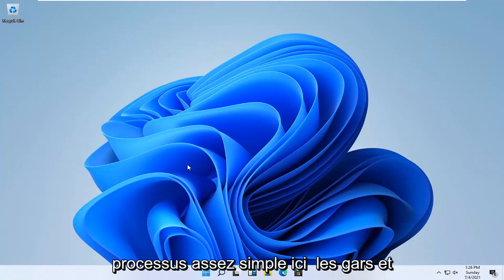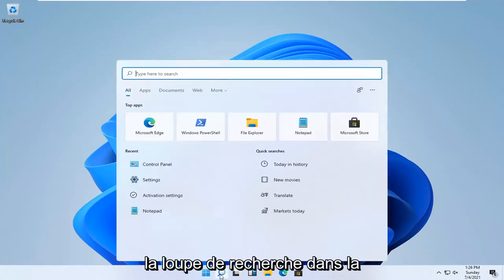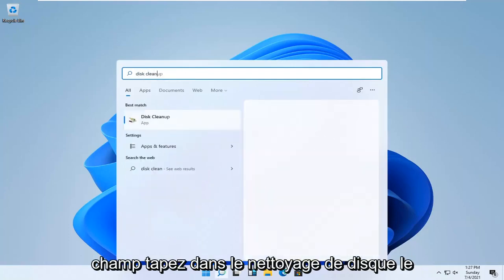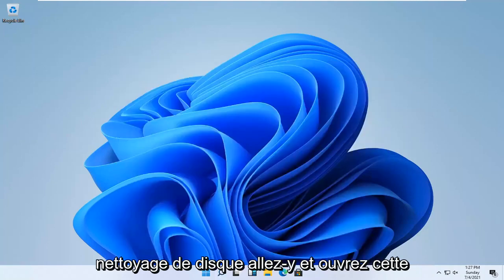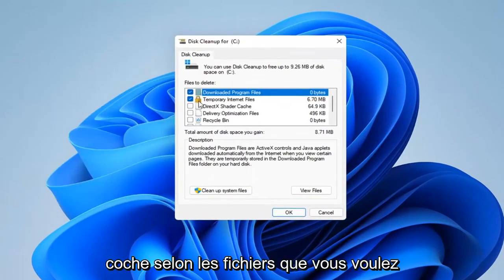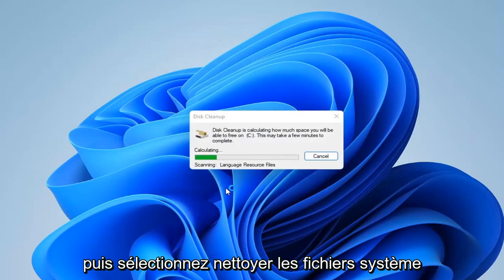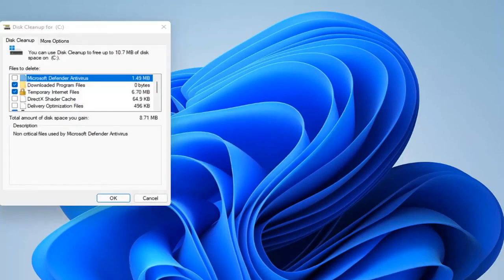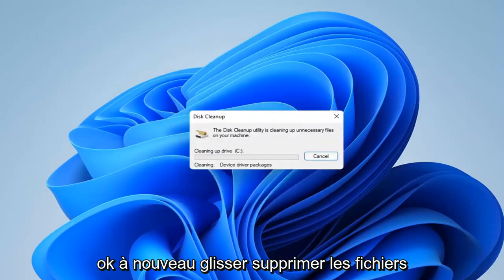Comment nettoyer son PC Windows 11 ?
Comment exécuter le nettoyage de disque sur Windows 11 {Tutoriel]

Windows 11 dispose d'un outil facile à utiliser pour libérer de l'espace disque sur votre ordinateur. Il supprime les fichiers temporaires, les journaux système, les installations Windows précédentes et d'autres fichiers dont vous n'avez probablement pas besoin.

Problèmes abordés dans ce tutoriel :
nettoyage de disque windows 11
nettoyage de disque windows 11 ne fonctionne pas
nettoyage de disque nettoyage de mise à jour de windows
le bouton de nettoyage de disque ne fonctionne pas
le nettoyage du disque ne nettoie pas la mise à jour de Windows
nettoyage de disque disque dur externe
nettoyage de disque pour le lecteur c
nettoyage de disque pour windows
fichiers de nettoyage de disque à supprimer
nettoyage de disque ordinateur portable hp

L'outil de nettoyage de disque existe dans Windows depuis des années. Il offre un moyen rapide de supprimer les fichiers temporaires, le cache et d'autres fichiers non essentiels pour vous aider à libérer de l'espace disque. Vous pouvez même l'utiliser pour supprimer les anciennes versions de Windows après une mise à niveau vers Windows 11. Le nettoyage de disque comporte également plusieurs options cachées auxquelles vous ne pouvez accéder que si vous l'exécutez à partir de l'invite de commande ou d'un raccourci personnalisé.